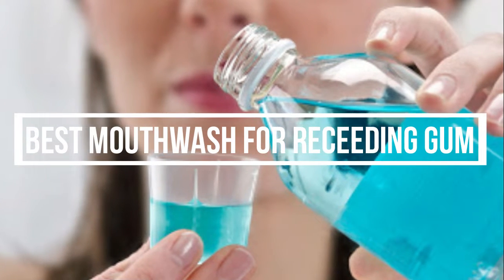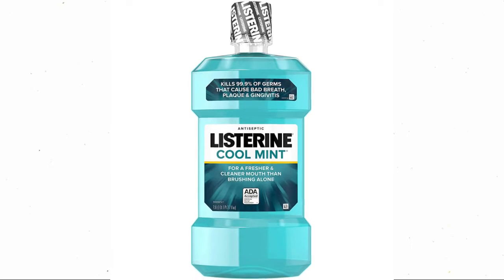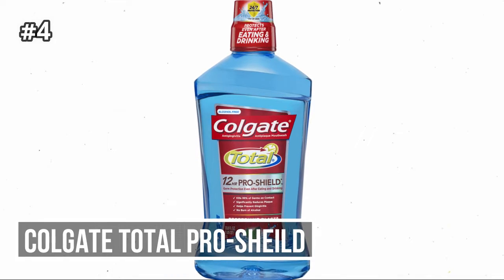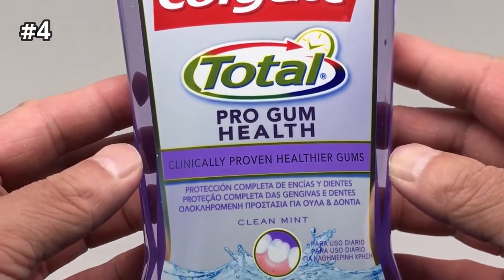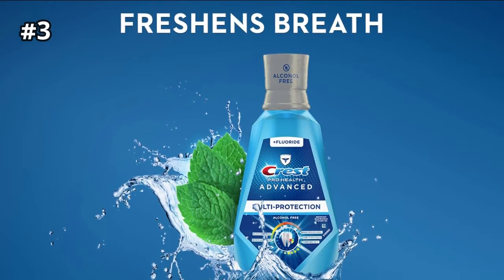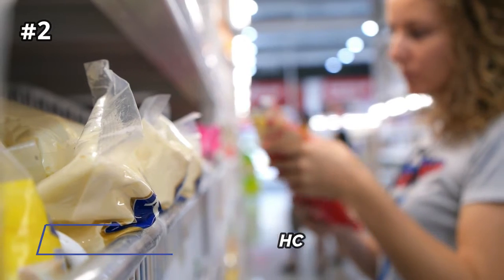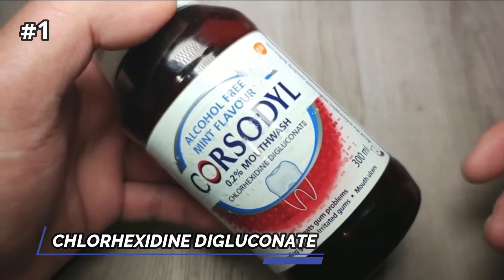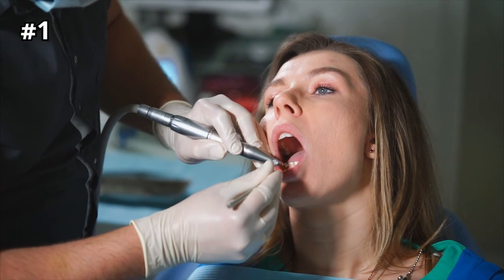Best Mouthwash for Receding Gums | 5 Best Mouthwashes For Receding Gums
5. Listerine Cool Mint Antiseptic

4. Colgate Total Pro-Shield

3. Crest Pro-Health Multi-Protection

2. Listerine’s mouthwash for receding Gums

1. Corsodyl mouthwash for receding gums